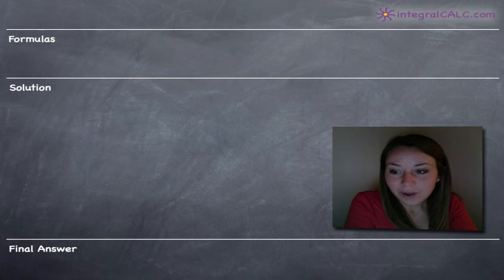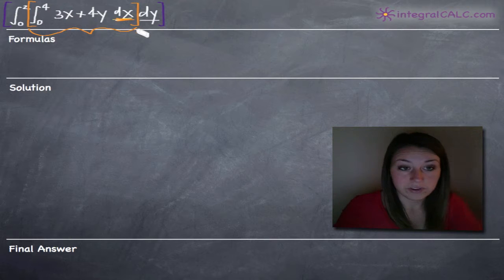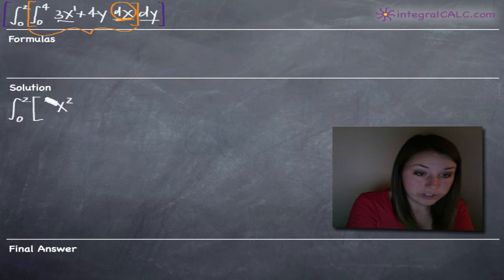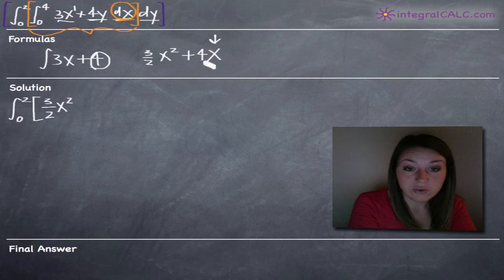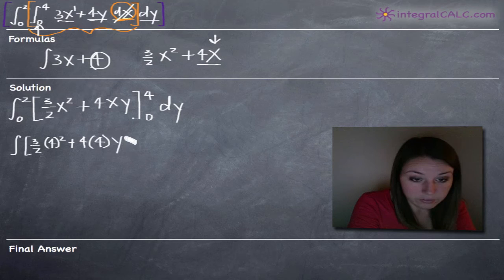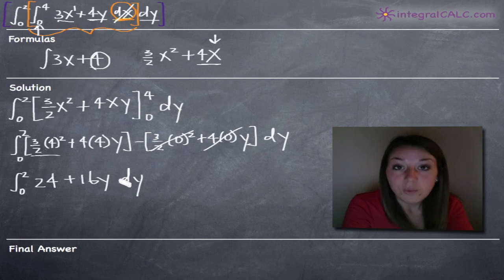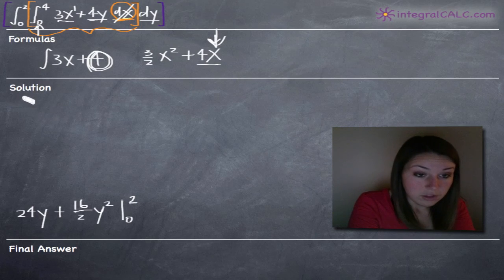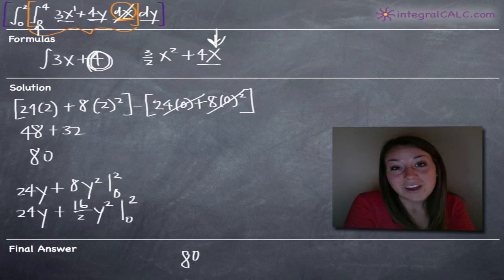Double Integrals Example 1 (KristaKingMath)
In this video I will be explaining a double integral calculus example.